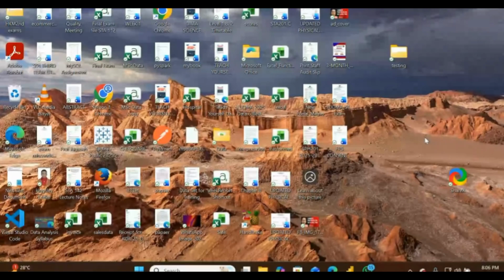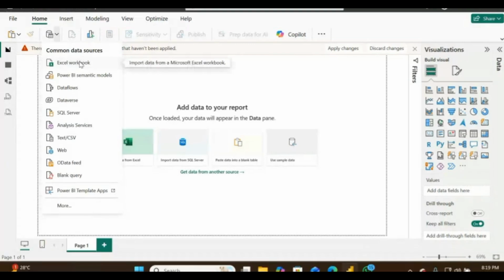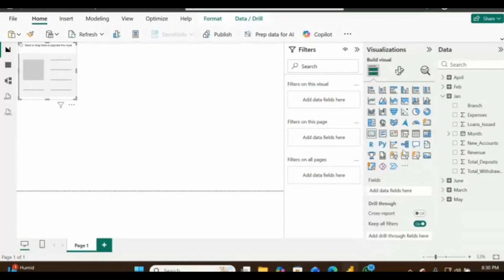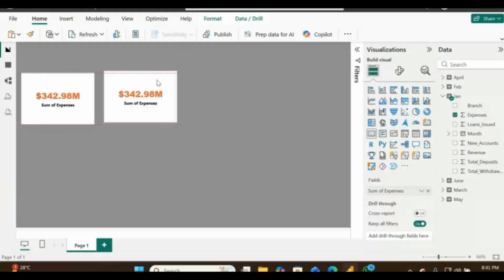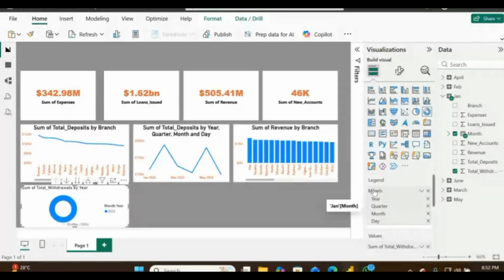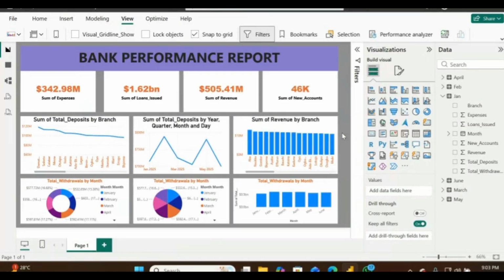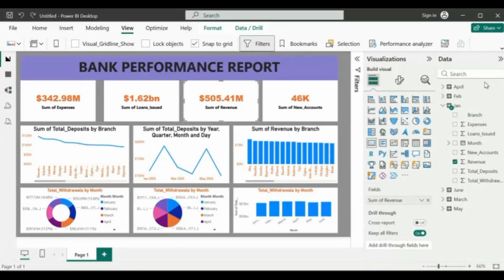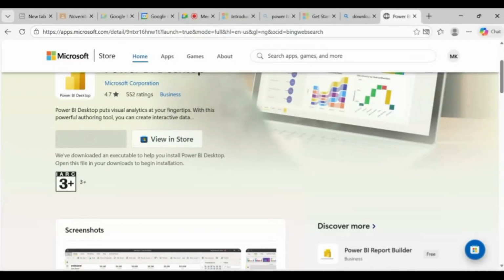March 22, 2026